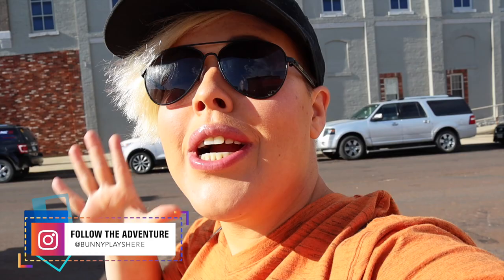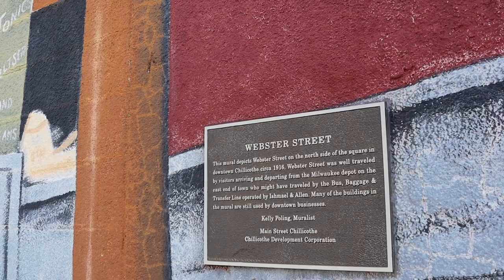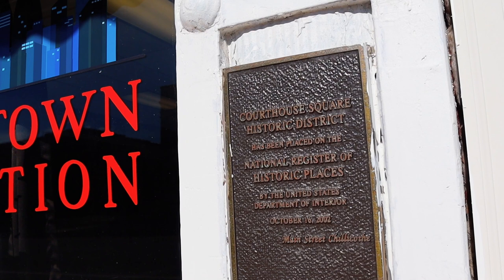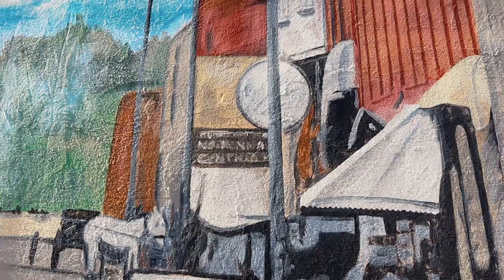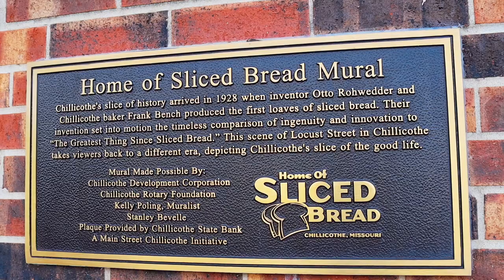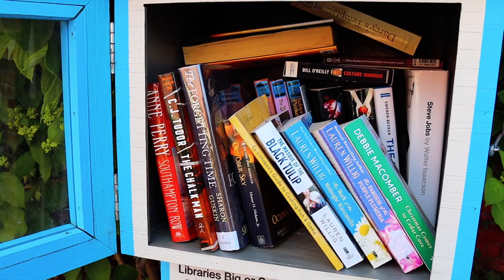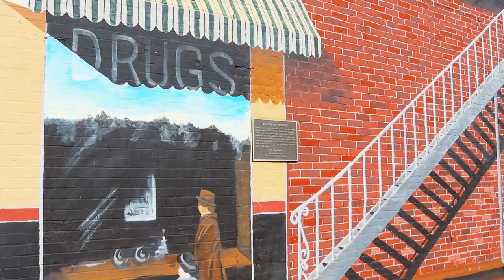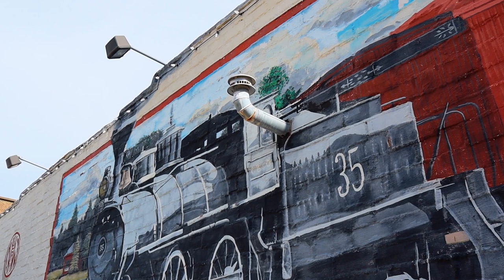Chillicothe Murals: The History Of The Town Behind Sliced Bread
On today's adventure we head to Chillicothe, MO where you can find the Home of Sliced Bread.   The community has embraced their unique claim to fame through an impressive series of murals in the downtown which are absolutely fascinating.   We spent the morning roaming around looking at all the cool sites you will want to see!!  Come adventure with us!!

0:00 Intro
0:37 Downloadable Map
4:17 Hidden Names
7:04 Home Of Sliced Bread
7:48 Silver Moon Plaza

Back To Portland
Through TrackTribe